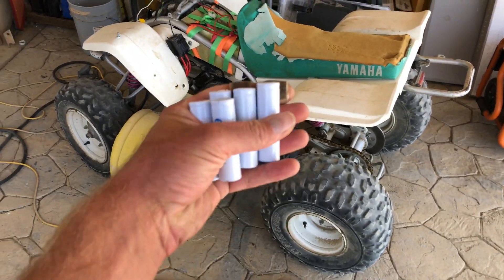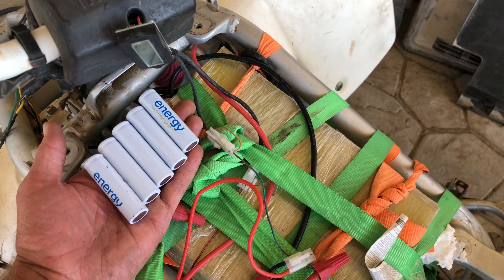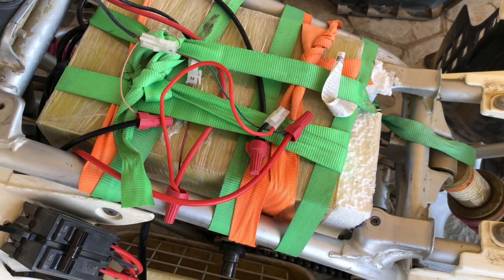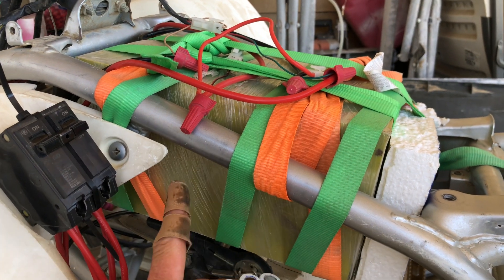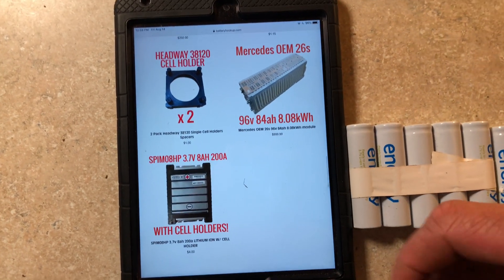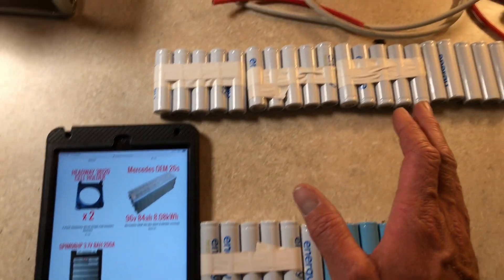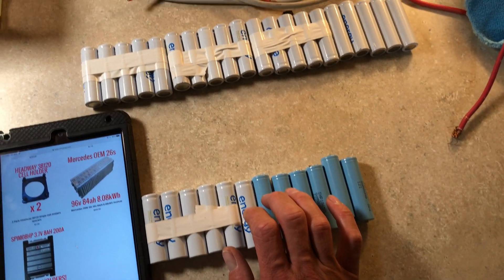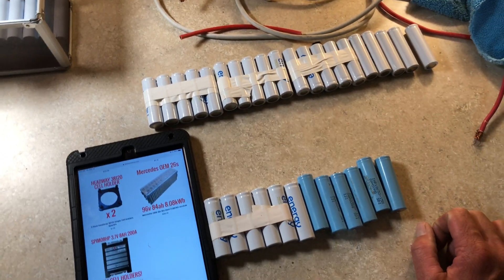20s 72v battery ordered DIY Electric ATV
We finally ordered our first batch of batteries at our targeted final voltage. We ordered 20 simp08hp from batteryhookup.com $4.00 each 592wh